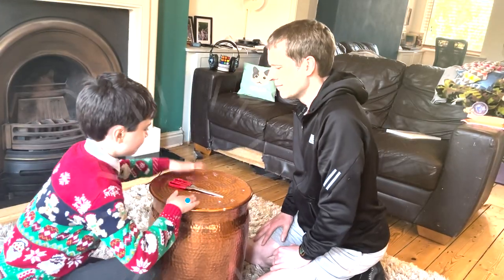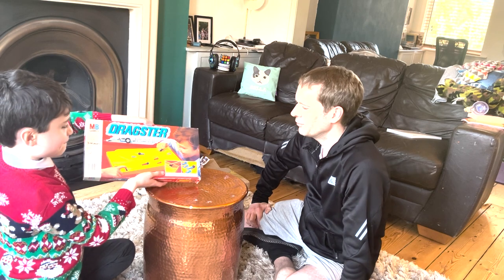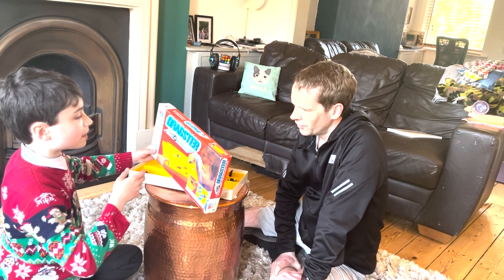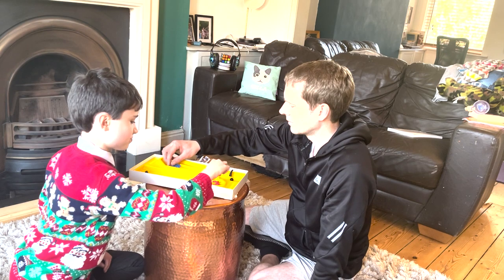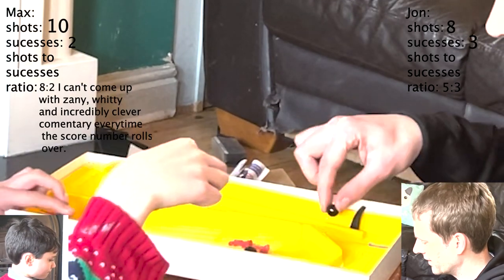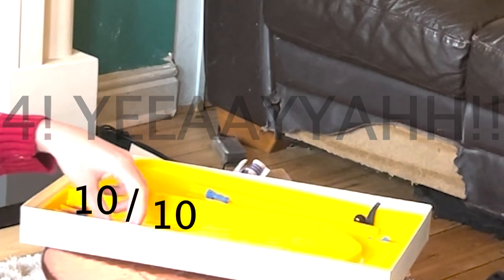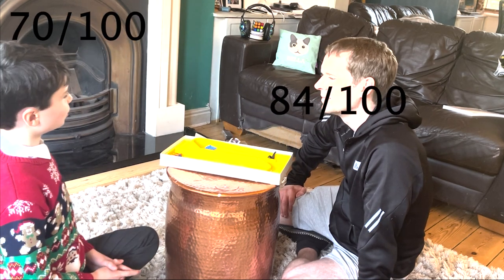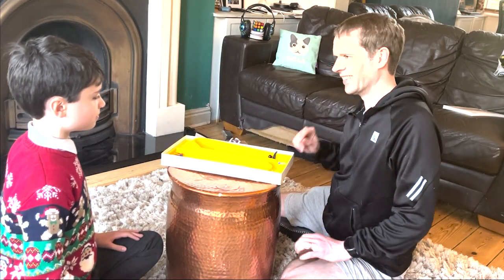Is Dragster(s) still good?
In the second episode of board game reviews, Max and Jon review the classic game: Dragster(s) in an event that parrodies speedruns.